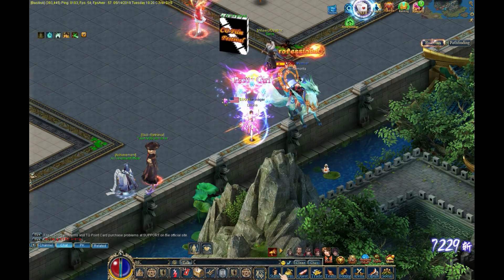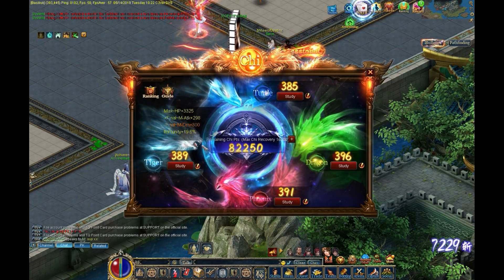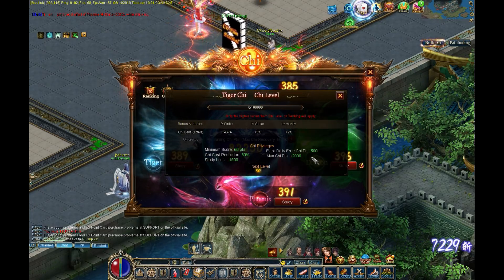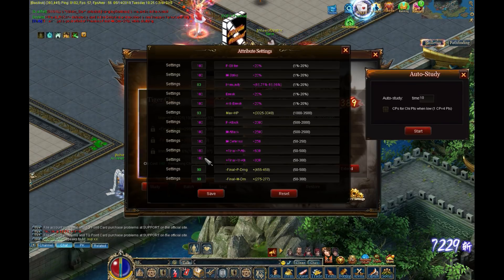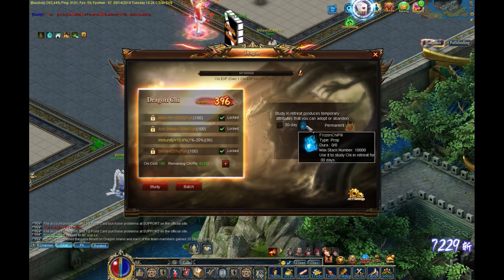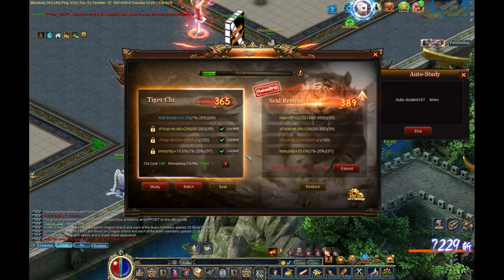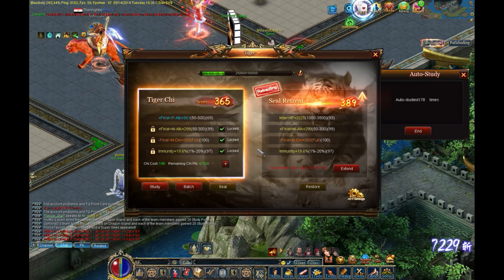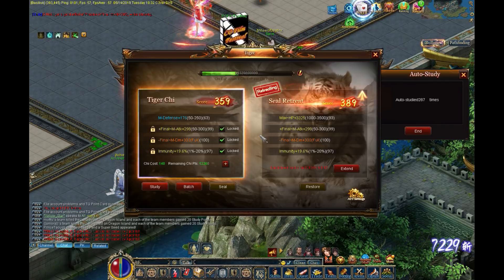CHI UPDATE- Information/walkthrough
A lot of people don't seem to understand some of the changes, in this video I go over all the new features of the updated chi system and show what studying looks like now.